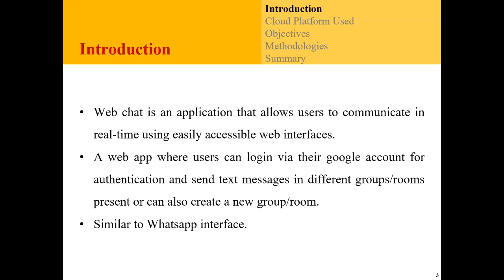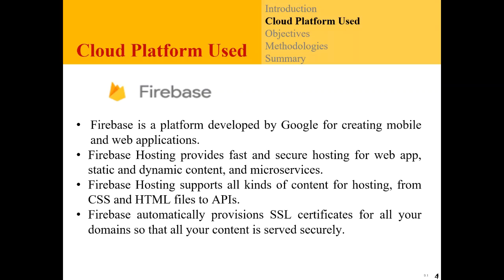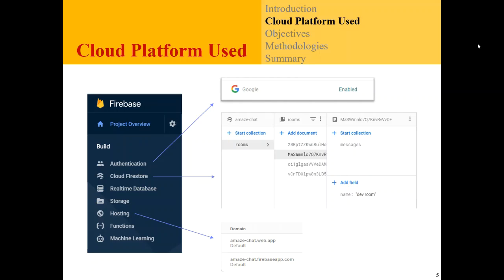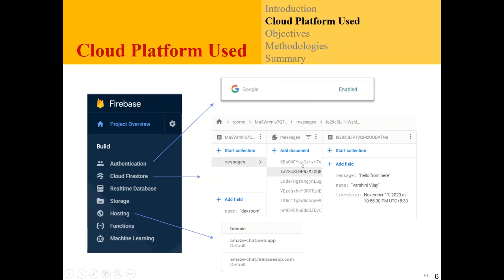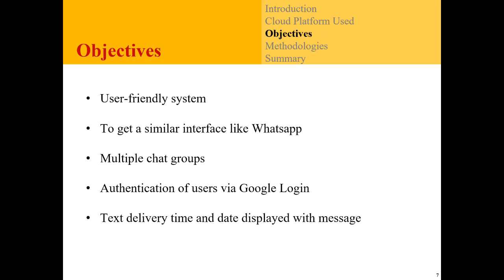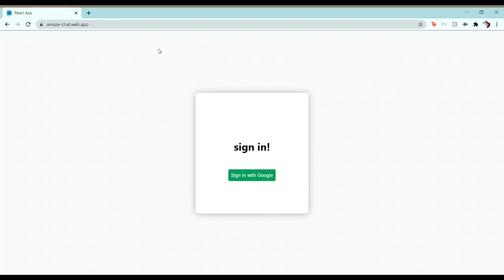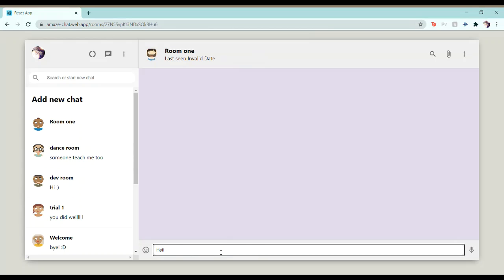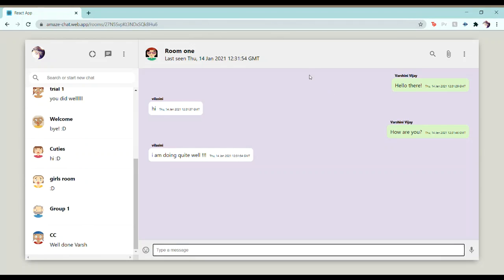AMAZE WEB CHAT APPLICATION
By :
Varshini V (1BG17IS049)
Mini – Project Demonstration as
Part of Assignment Submission for
Course : Cloud Computing and Its Applications (17CS742)

Web chat is an application that allows users to communicate in real-time using easily accessible web interfaces.
A web app where users can login via their google account for authentication and send text messages in different groups/rooms present or can also create a new group/room.
Similar to Whatsapp interface.